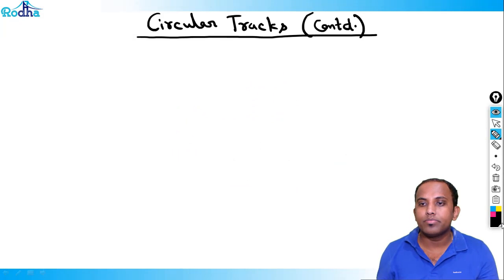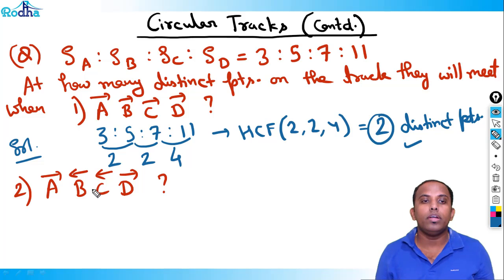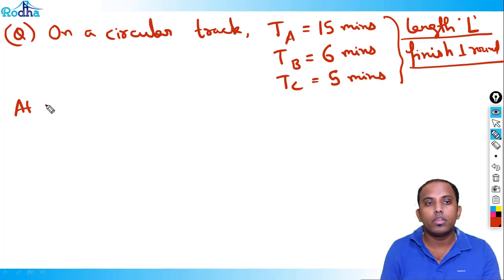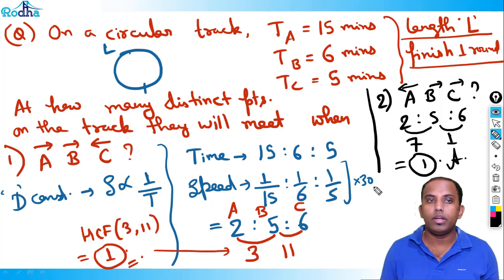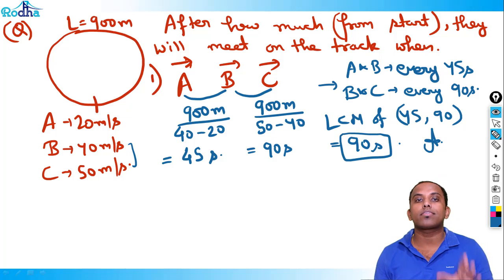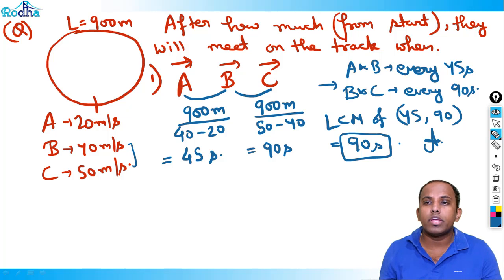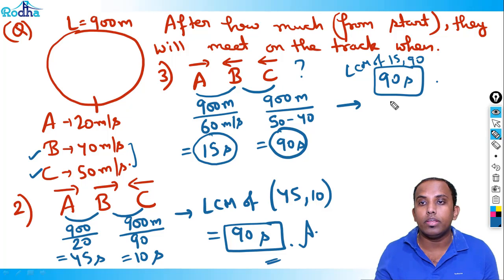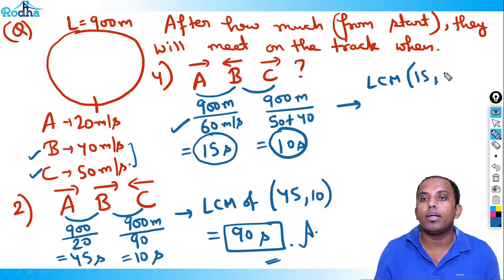cat exam preparation videos 2024 | circular tracks 3 | Arithmetic